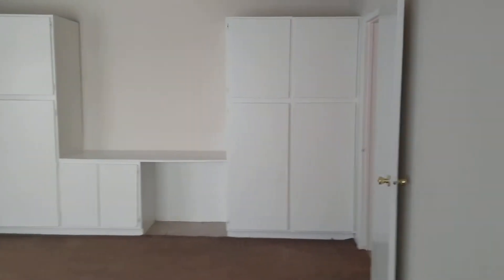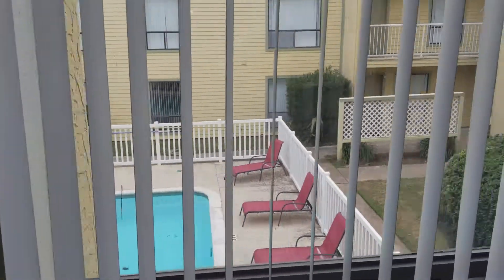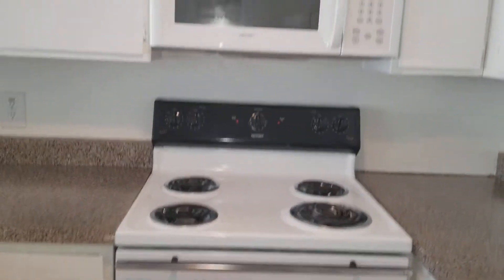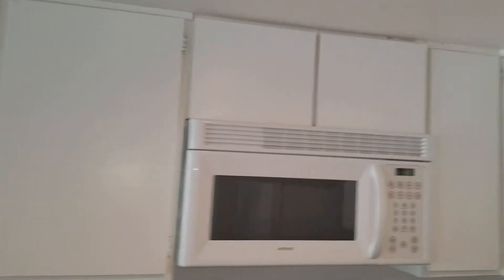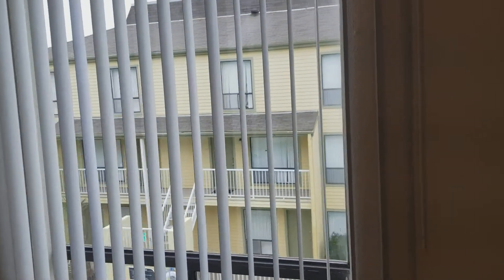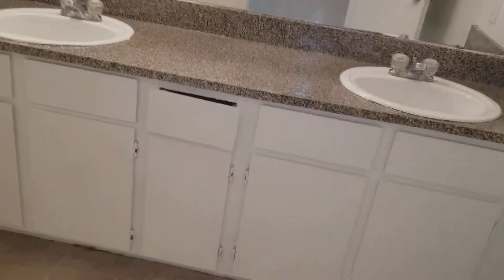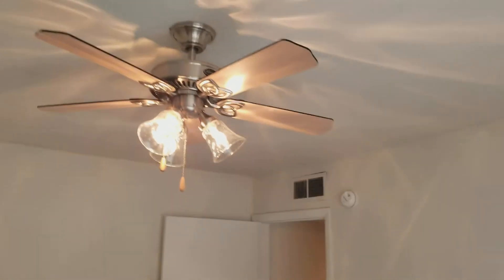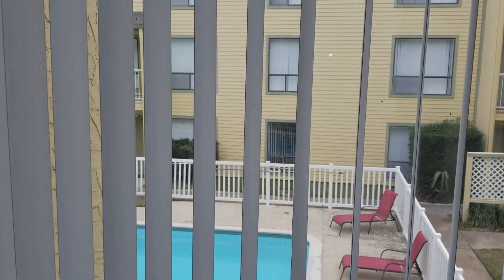2/1.5 Townhouse UTMB Area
2/1.5 Townhouse UTMB Area